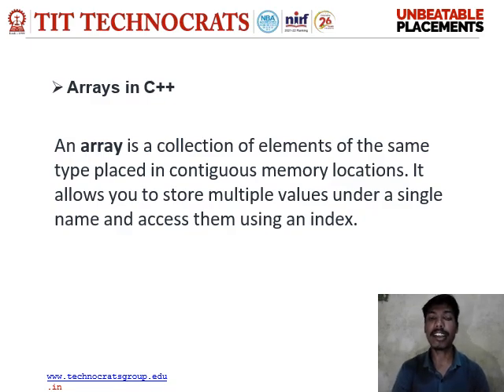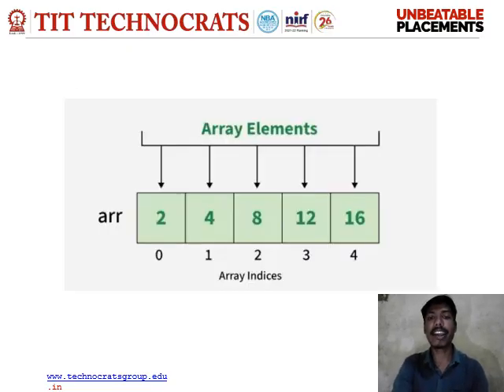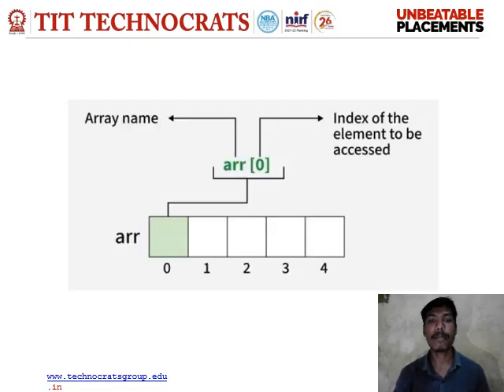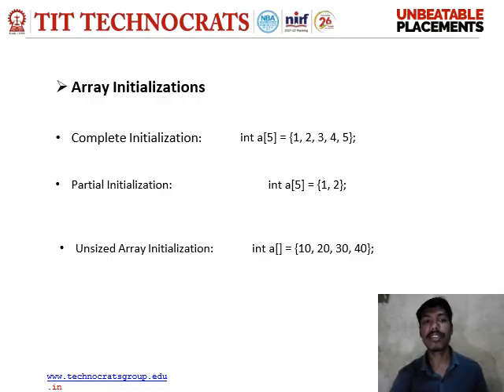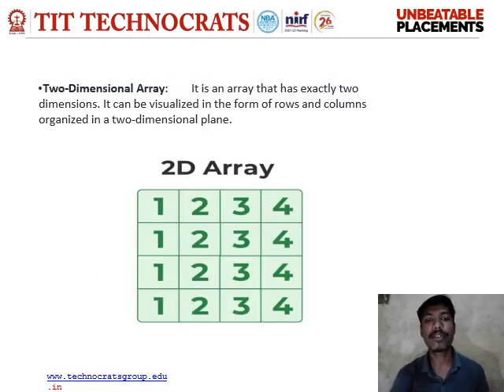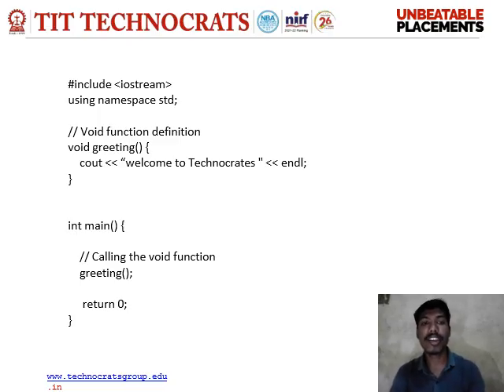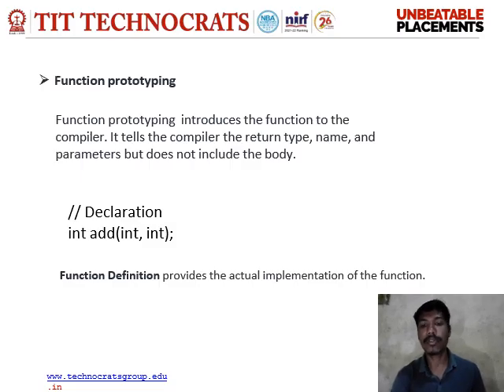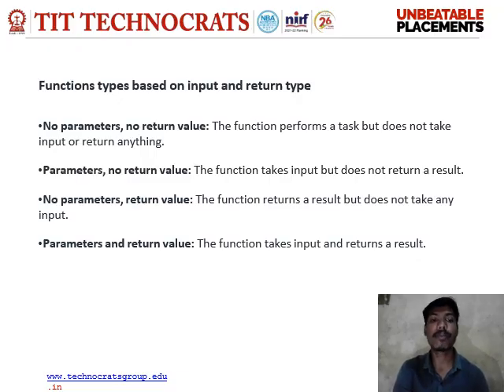Arrays and functions in C++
This video lecture demonstrates the basic concepts of arrays and functions in C++ .here you learn how we create an array and how to access there elements and about functions in deep